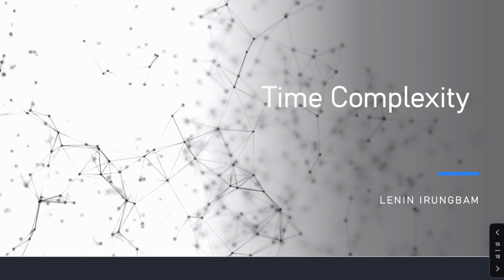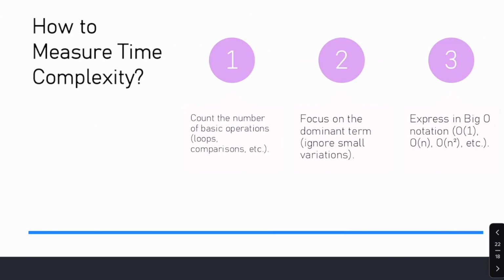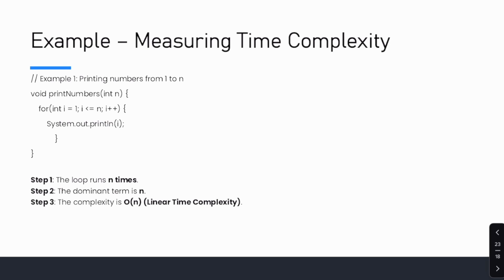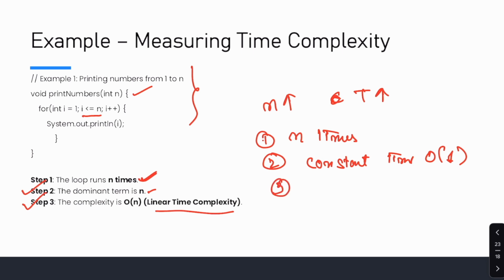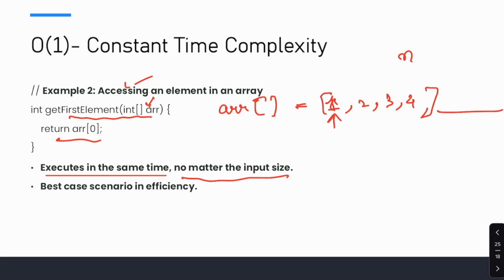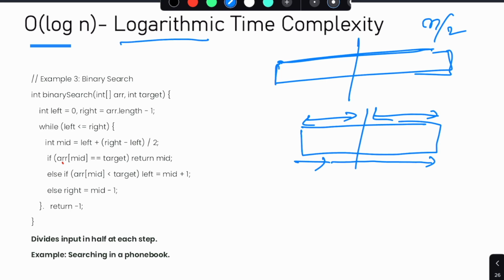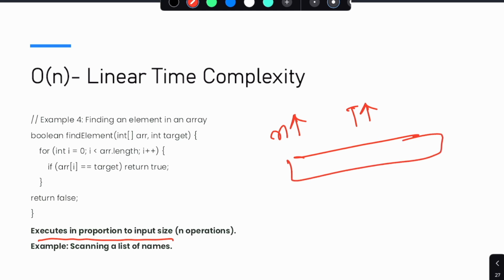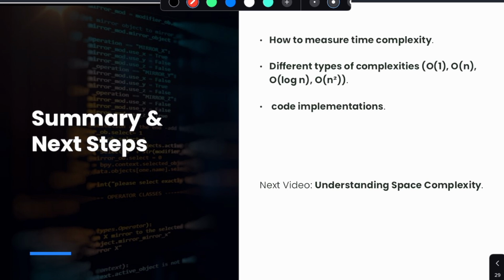3. Understanding Time Complexity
In this video, we explain what Time Complexity is, why it matters, and how to measure it. We also cover different types like O(1), O(n), O(log n), O(n²), etc. with simple examples and code. Perfect for beginners, coding interviews, and DSA preparation!